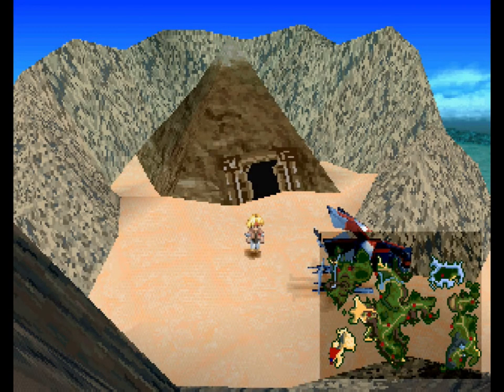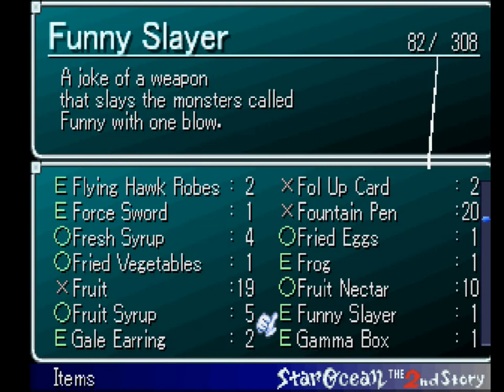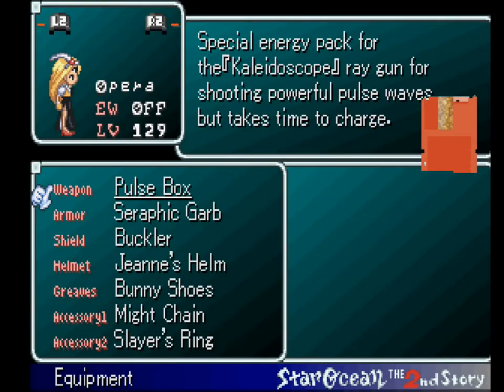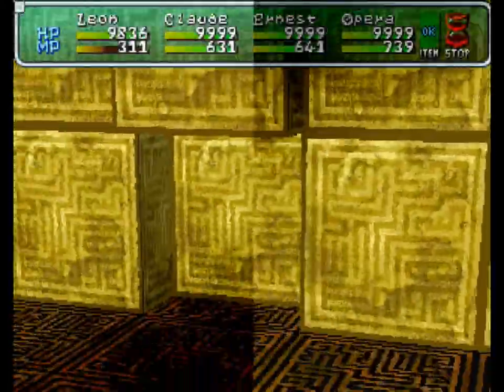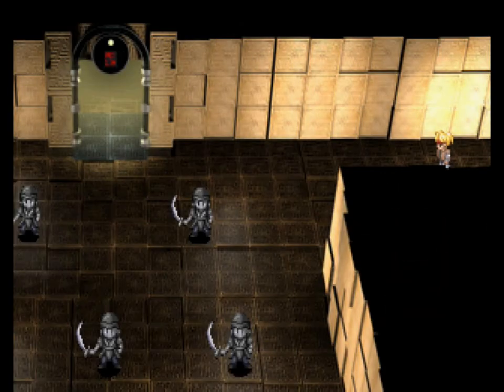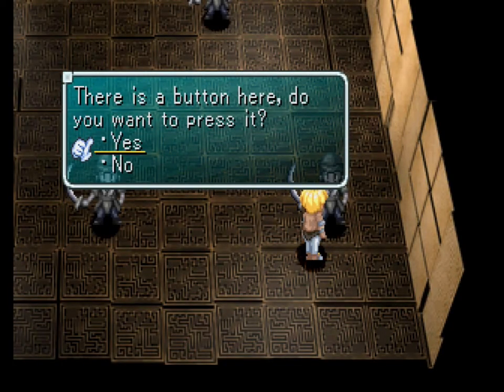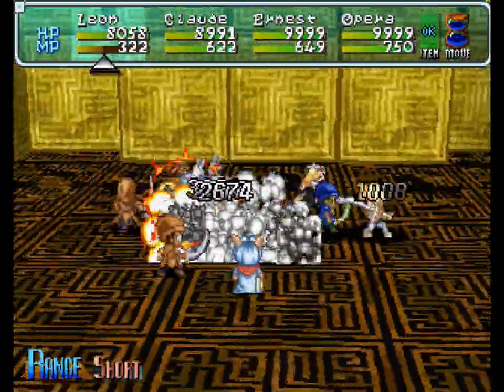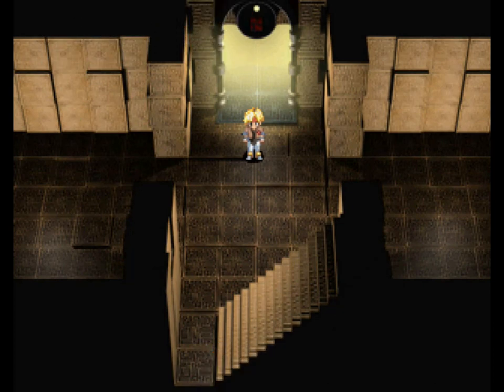Star Ocean: The Second Story Playthrough Part 80 ~ “Burglar’s Nest”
Want to keep in touch or show your support? Then please comment, like, or share the video! ^.^

Episode Recap:

We explore Level 6 of the Cave of Trials, also known as Burglar’s Nest.

Star Ocean: The Second Story (known in Japan as Suta Oshan Sekando Sutori [スターオーシャン セカンドストーリー]) and its respective characters are copyright of tri-Ace and Square-Enix (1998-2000).